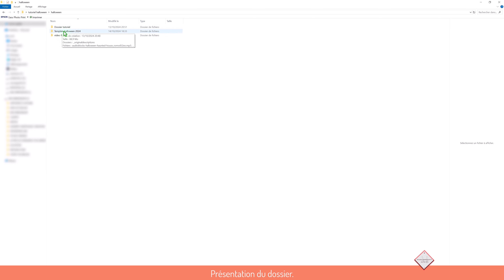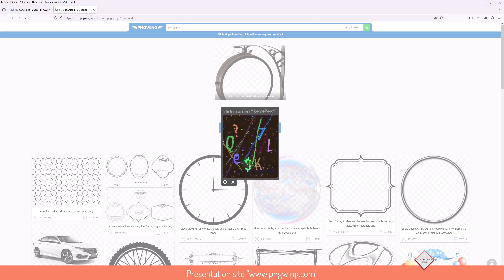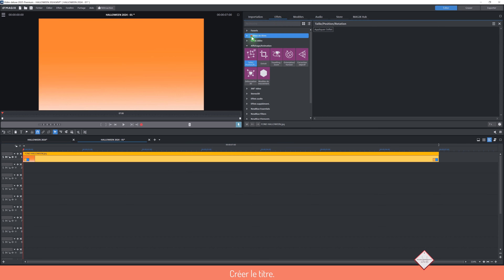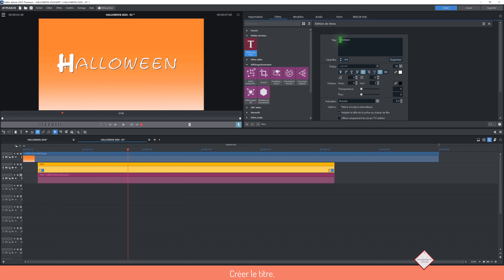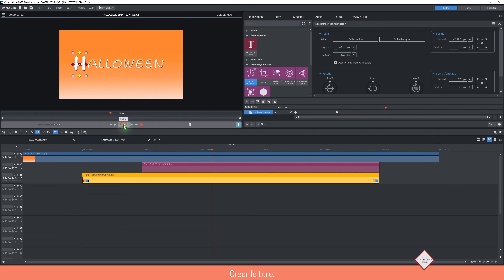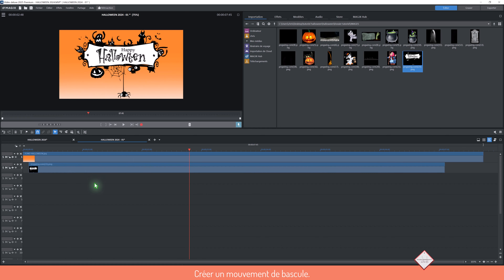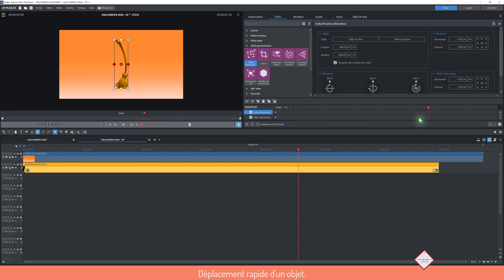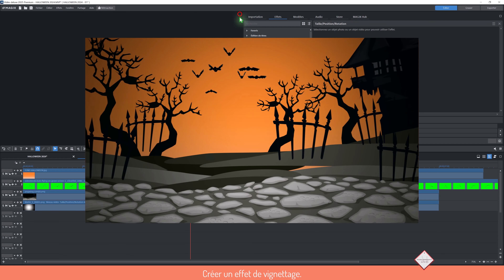Tutoriel MVD 2025: 🎃 Créer une animation vidéo avec des images PNG sur le thème d'Halloween 👍💙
Se tutoriel, vous expliques comment créer des animations avec des images en extension "png" .
👩Le format png est un fichier image dont l’arrière plan est transparent et laisse le sujet détourer. Ceci évite d’utiliser l'outil chrominance.

Si vous avez aimé ce tutoriel, vous pouvez me soutenir, soit:

🎃 YOUTUBE en cliquant sur 💙 MERCI (SUPER THANKS)

🎃 TIPEEE en cliquant sur le lien ci-dessous.

🎬 Chapitres.
00:00 - Générique.
00:10 - Vidéo rendu final.
00:50 - Présentation dossier.
01:47 - Présentation site web (Pngwing).
03:27 - Présentation structure et animation.
04:57 - Créer le titre.
09:54 - Déplacement d'objet.
14:20 - Disparition d'un objet avec effet scintillement.
17:20 - Créer un mouvement de bascule.
18:35 - Déplacement rapide d'un objet.
19:45 - Détourage d'un fond vert.
20:40 - Créer un effet vignettage.
21:38 - A bientôt.